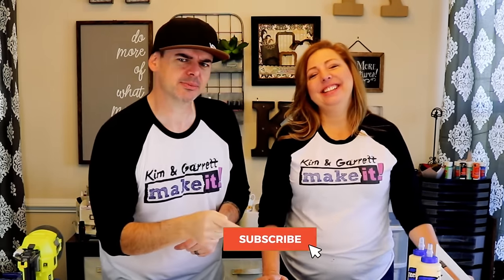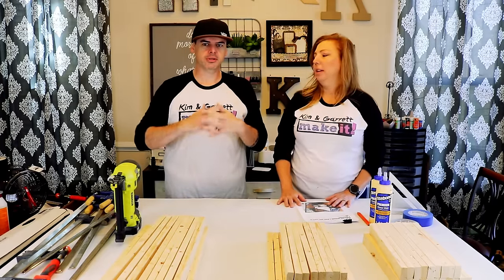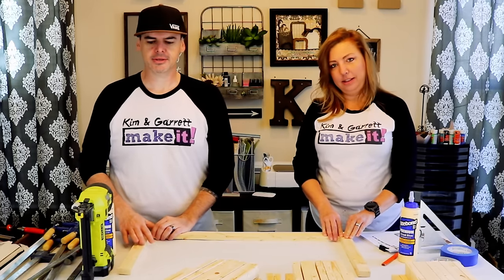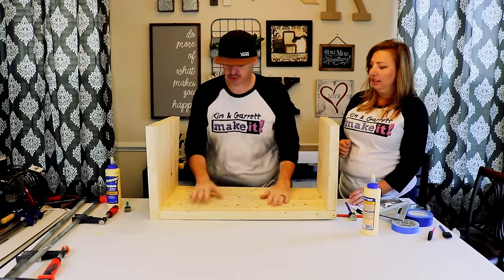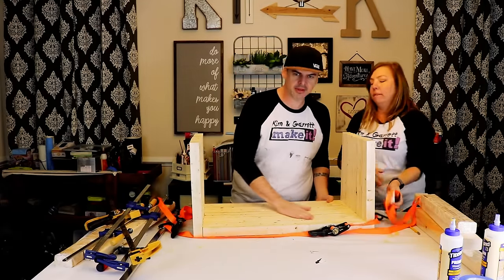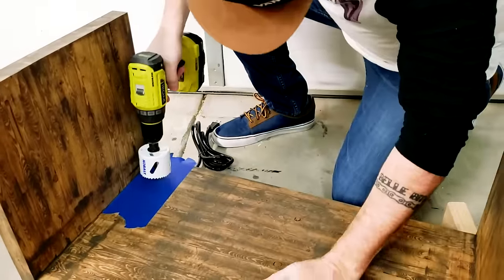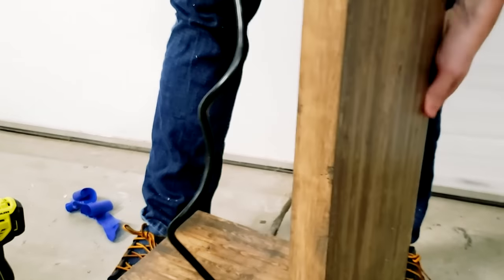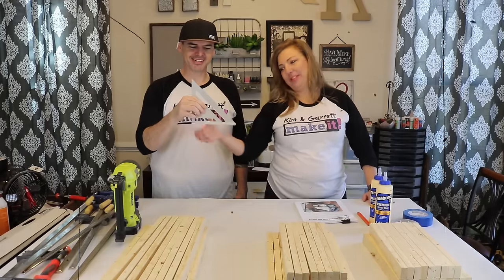How To Make A C-Side Table with Charging Station | DIY Sofa Table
This week we made a c-side sofa table!  We wanted a side table for our sofa that not only looked nice, but had power for all of our gadgets and things.  So as you can imagine, when we discovered the multi-tasking wonder that is the c-side table, it was love at first sight!  This little table breathes an air of elegance to your living room, bedroom or game room with a contemporary look.  This tiny table tucks around the edge of a sofa and is just as good at holding a laptop as it is at balancing a nice glass of wine!  With the tongue and groove look of the edge, this table not only adds function, but adds a splash of chic to your room.  We found quite a few versions of this table, but this one had that little something extra with tongue and groove look on the side.  Even with this extra detailing, it was still a relatively simple build, just a bunch of 1x4’s, some glue, cordless nailer, clamps and stain.  We added a recessed power strip with cover that has 1 socket and 2 USB ports.  We love it and… if you watch the video, we found we can easily convert it to extra seating space if needed!

Power Grommet with Cover

Home Depot Plans:

MUSIC
■ Ooyy - Khandi
■ Lvly - We Got This (Instrumental Version)